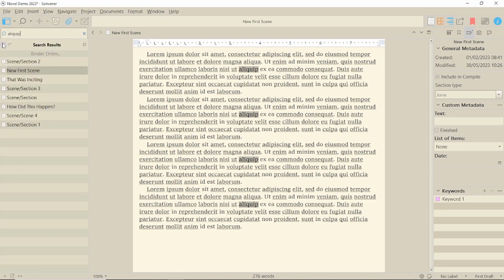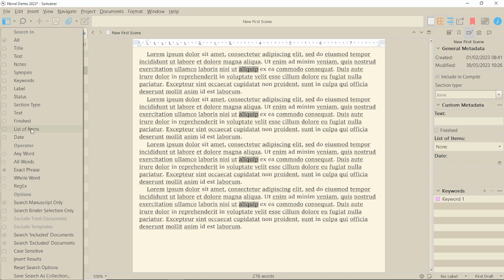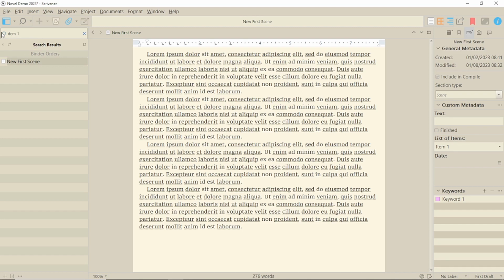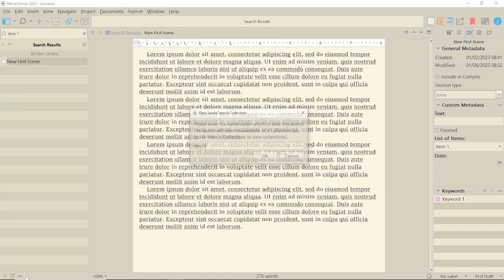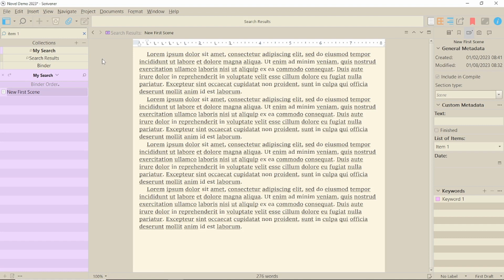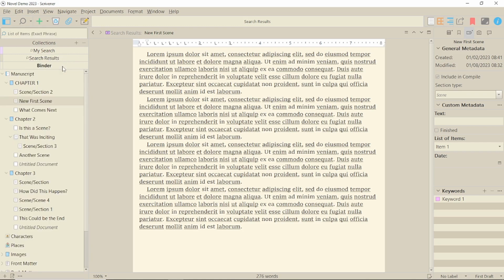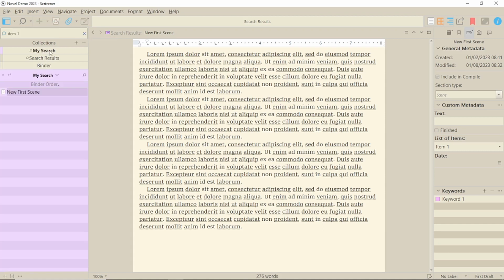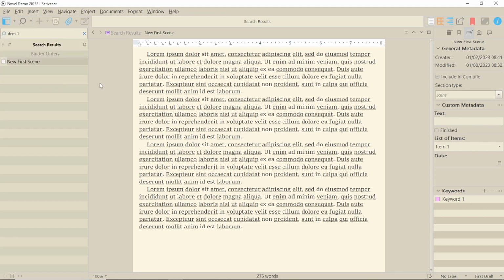Scrivener 3 for Windows: Metadata Search Collections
This time we’re talking about searching within Scrivener 3 for Windows, using Metadata, and saving those searches.